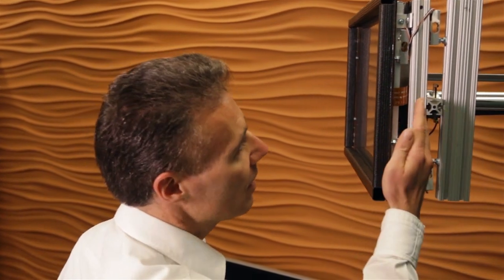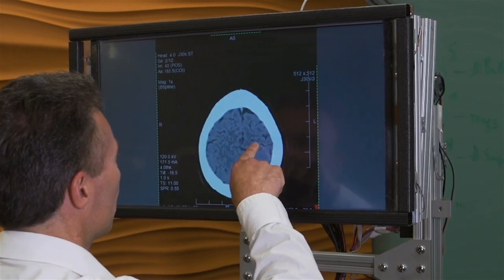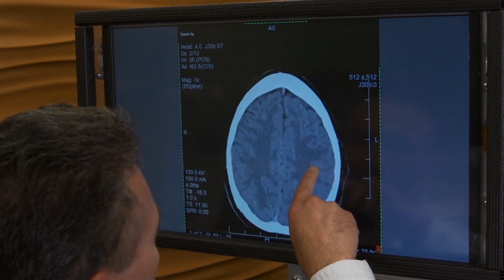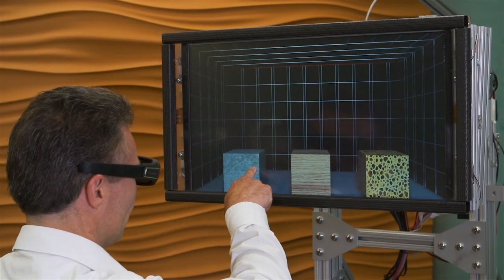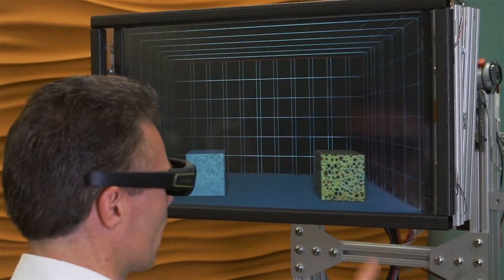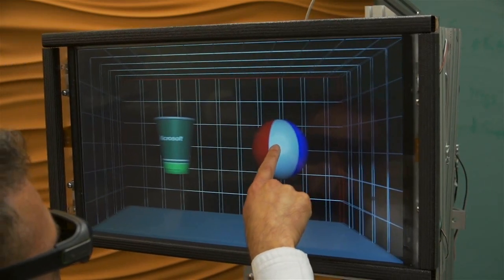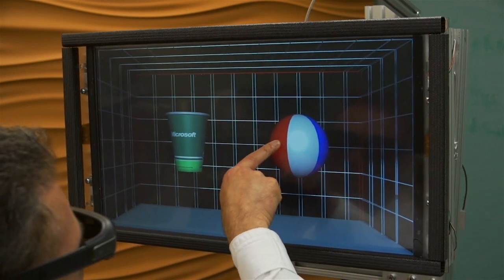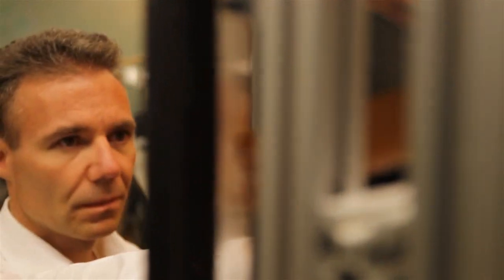Actuated 3-D Display with Haptic Feedback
Michel Pahud demonstrates the research project of an Actuated 3-D Display with Haptic Feedback. The system consists of a touchscreen with a robot arm, engineered for instant, sensitive responsiveness, smooth forward and backward movement, and applications that support multi-touch screen interactions, force sensing, 3-D visualizations and depth movement. By moving a finger on the screen, the user can interact with on-screen 3-D objects and experience different force responses that correspond to the physical simulation. The system also allow volumetric data exploration with force feedback.